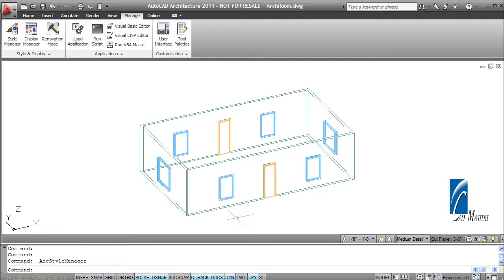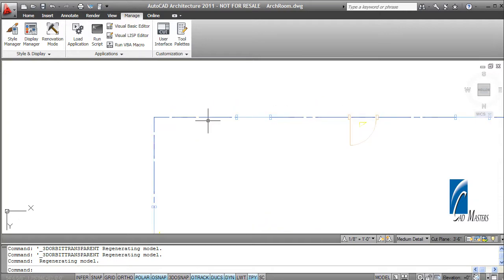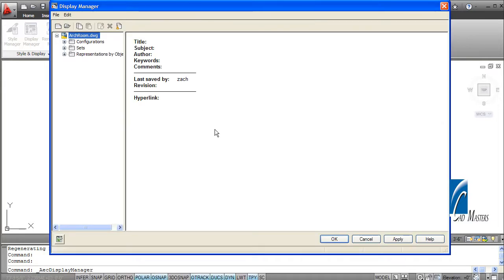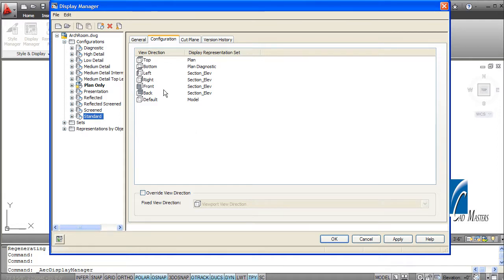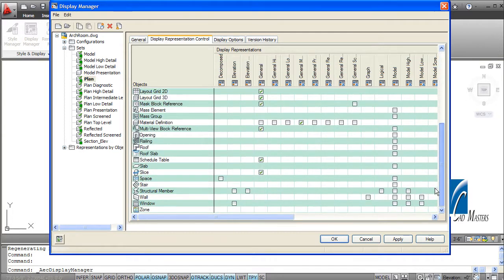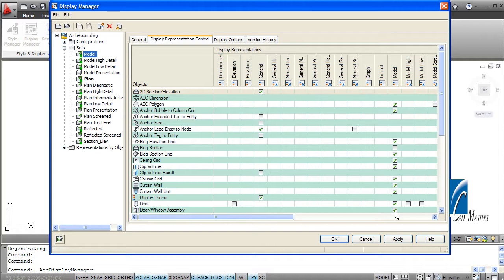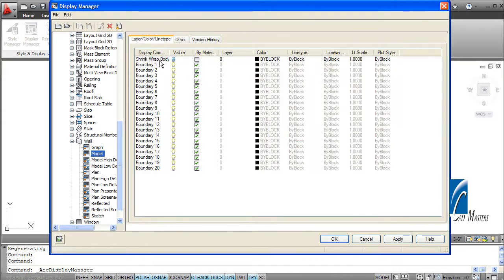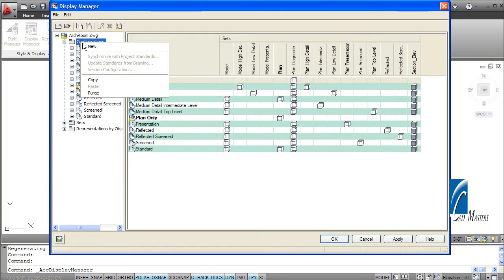Display System Overview in AutoCAD Architecture & MEP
An overview of the display system in AutoCAD Architecture and MEP. Includes display configurations, sets, and object representations as well as the display manager.